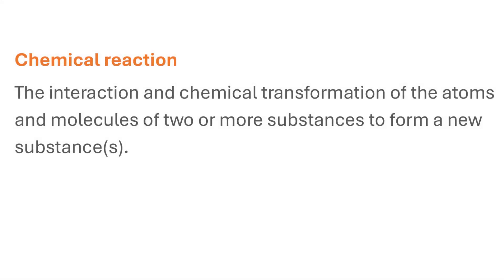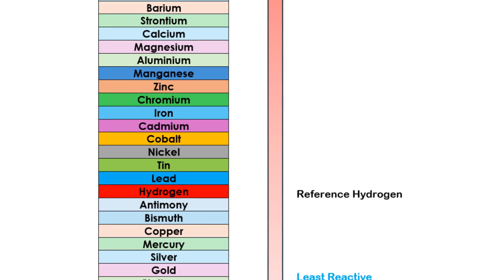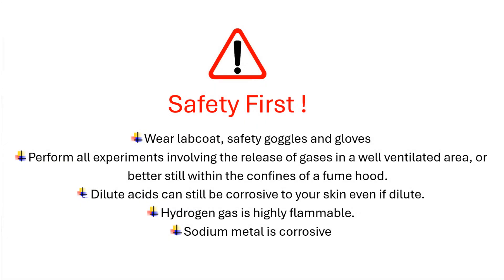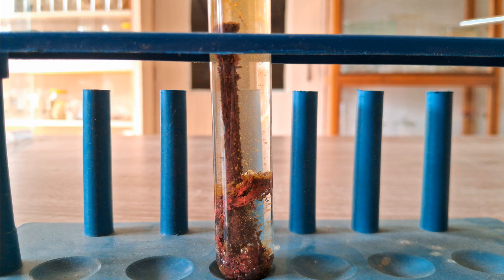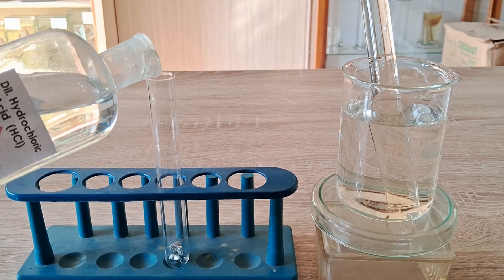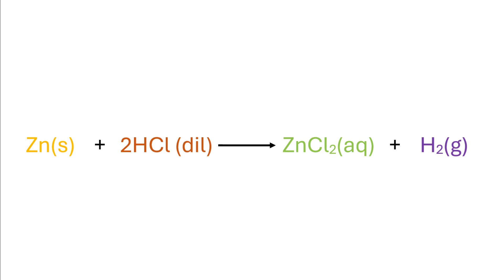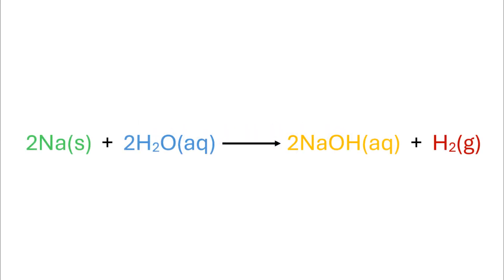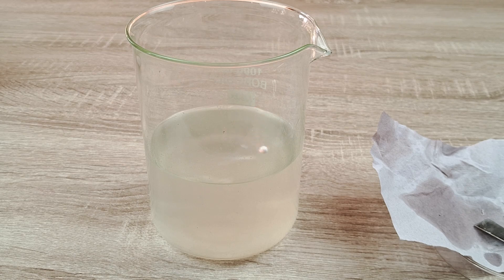Displacement Reaction Practical Experiments | Types of Chemical Reactions | NCERT Class 10 based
In this video, we perform Lab demonstrations of common examples of the type of chemical reaction known as Displacement Reaction.